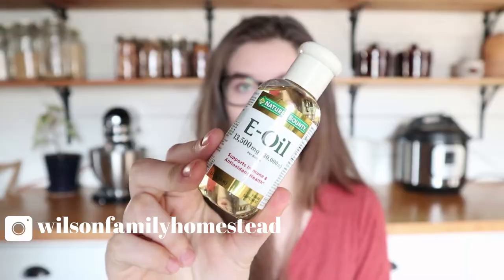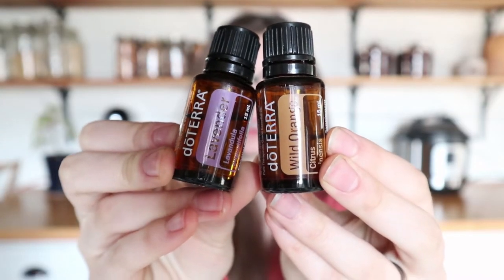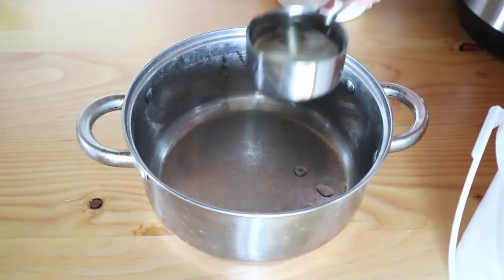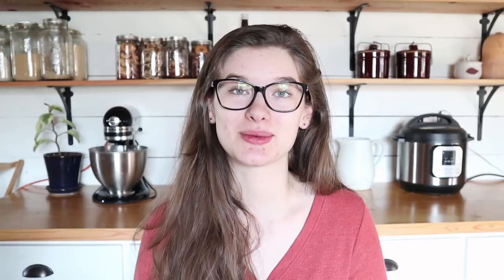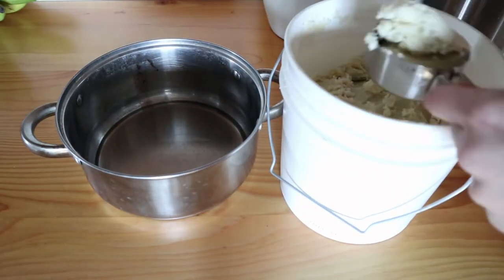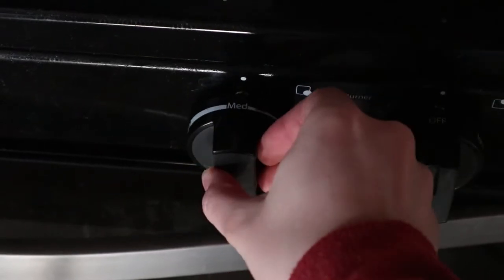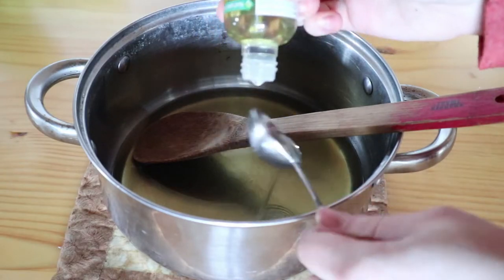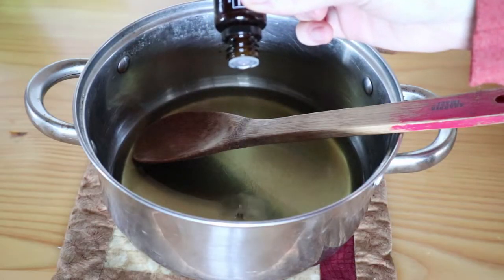HOMEMADE BELLY BALM FOR PREGNANCY | DIY Pregnancy Lotion